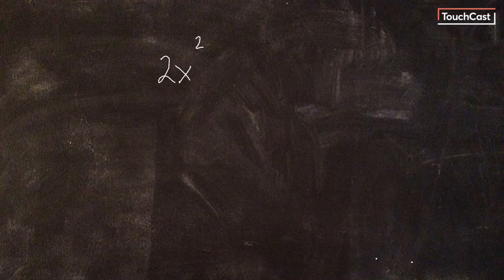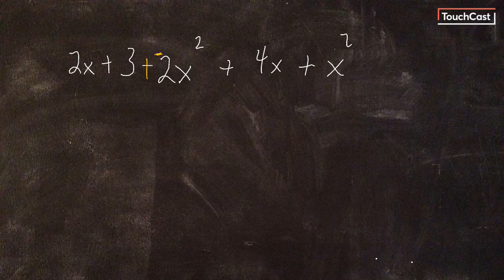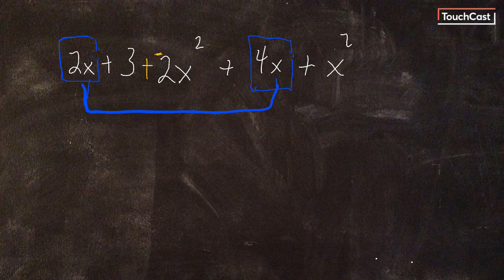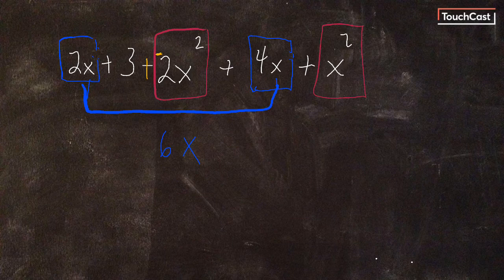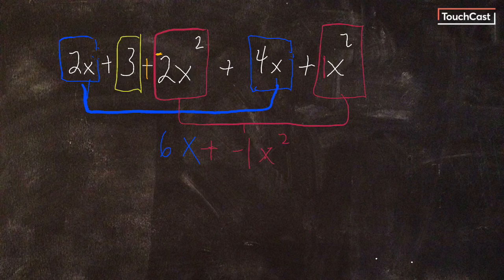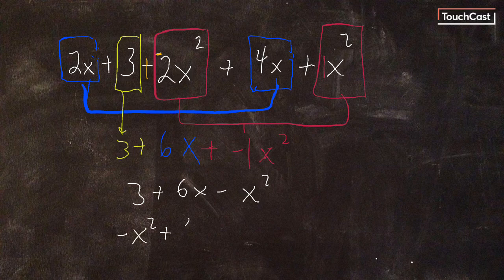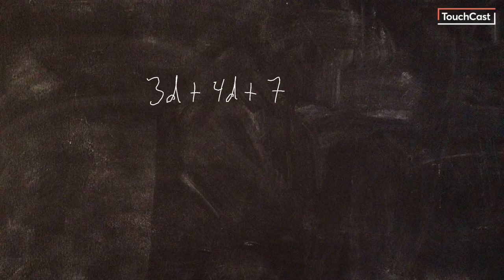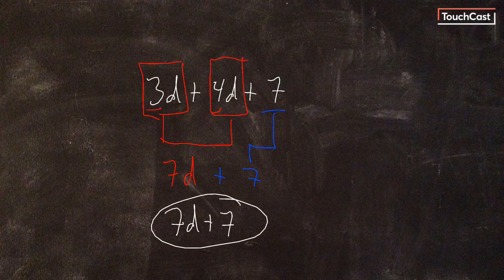Combining Like Terms